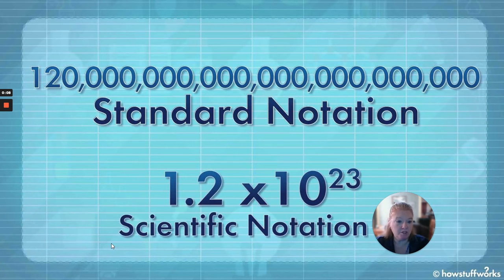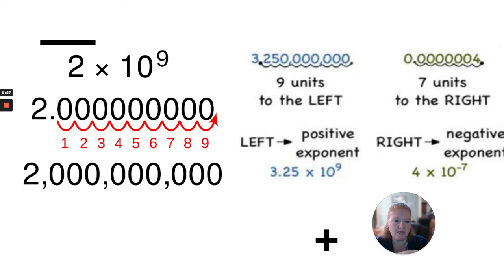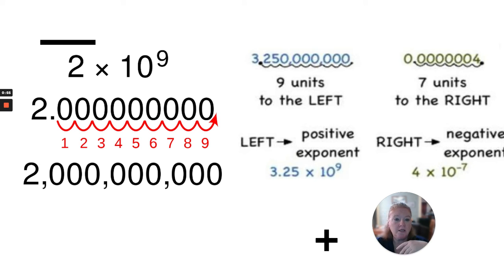Chemistry Review Topic 21 Scientific Notation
This video briefly covers scientific notation in terms of putting numbers into and out of scientific notation and when the exponent is positive and negative.